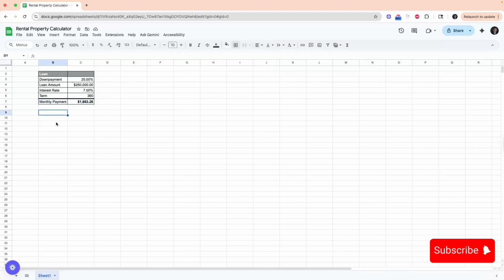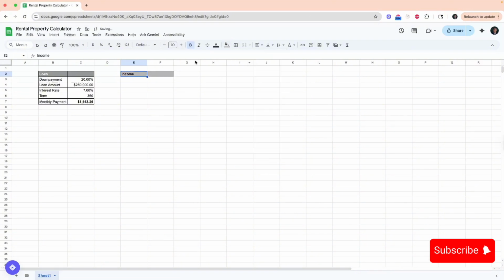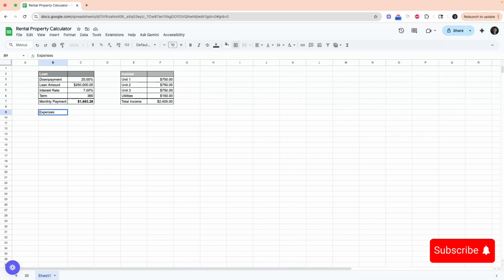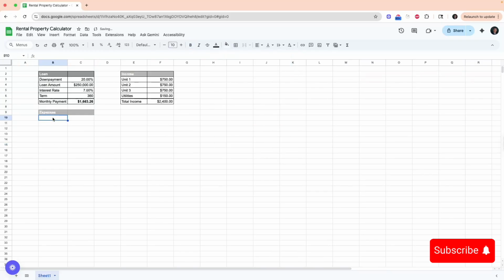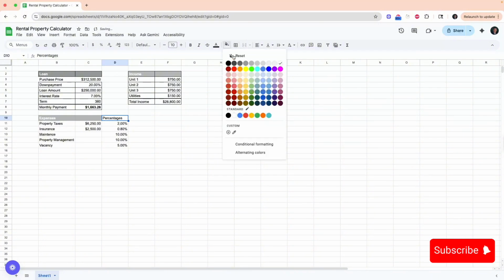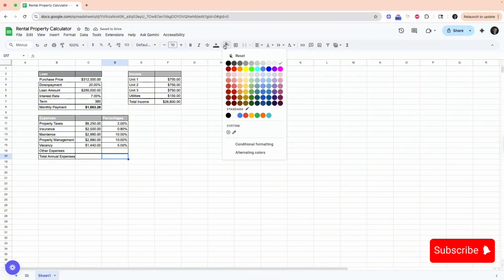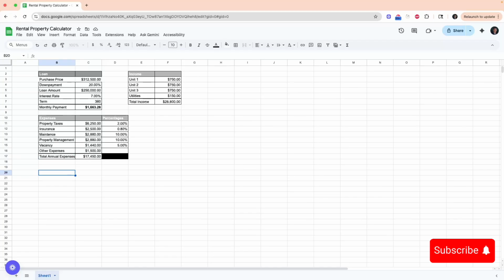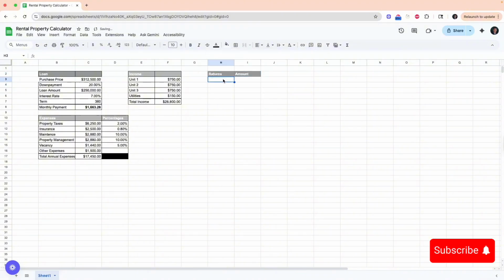How to Analyze a Rental Property in Google Sheets | Investing in Indianapolis, IN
In this step-by-step tutorial, we're building a powerful rental property analysis calculator from scratch using Google Sheets (or Excel). This is the exact type of tool that professional investors use to analyze deals quickly and accurately.

Whether you're a complete beginner looking to buy your first property or a seasoned investor wanting to refine your analysis process, this video is for you. We'll break down all the essential numbers so you can make confident, data-driven decisions.

In this video, you'll learn how to set up your spreadsheet for easy analysis and input key metrics like purchase price, closing costs, and rehab budgets. We'll also cover how to account for all your expenses, including mortgage principal and interest, property taxes, insurance, vacancy reserves, repairs, capital expenditures, and property management fees.

By the end, you'll be able to instantly calculate the most important returns: monthly and annual cash flow, cash-on-cash return, and total return on investment. These metrics will help you determine whether a property is actually worth buying before you commit your money.